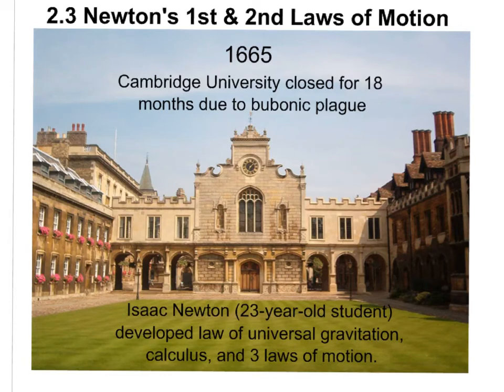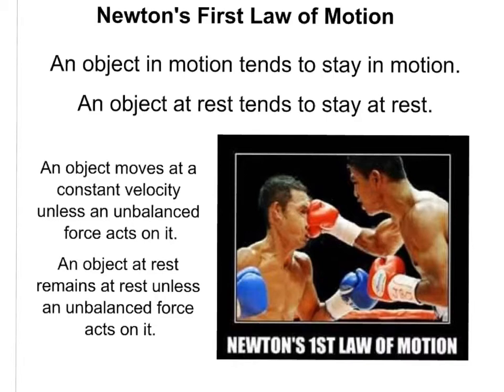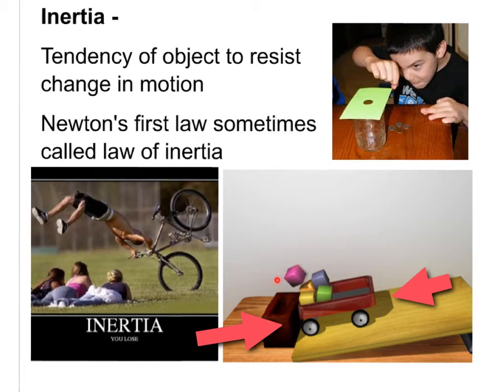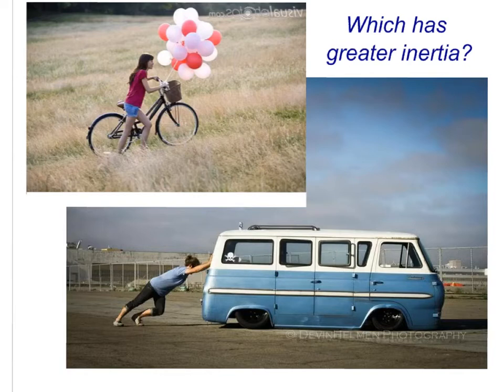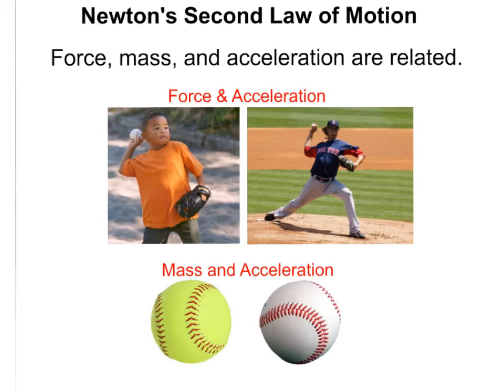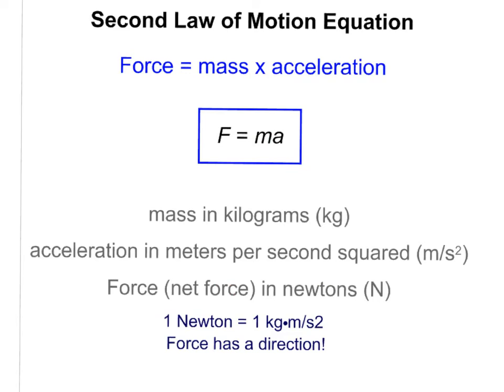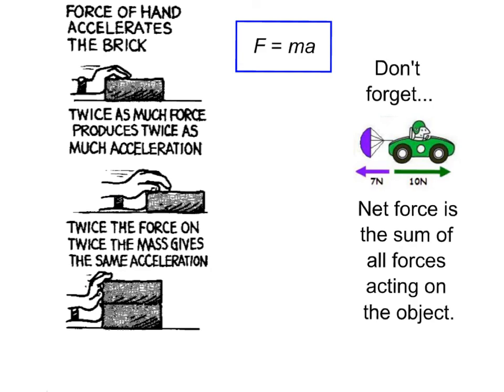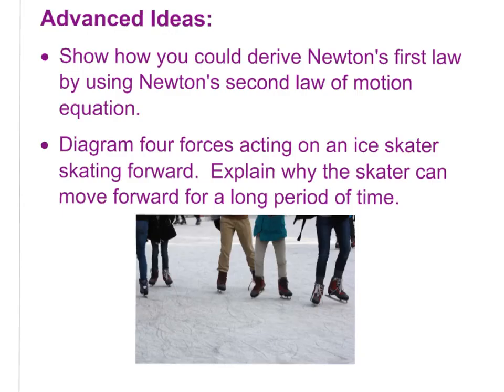Phys Sci 2.3 Newton's First and Second Laws of Motion